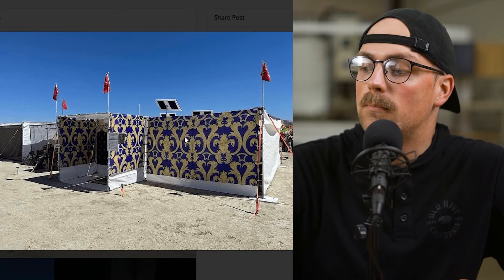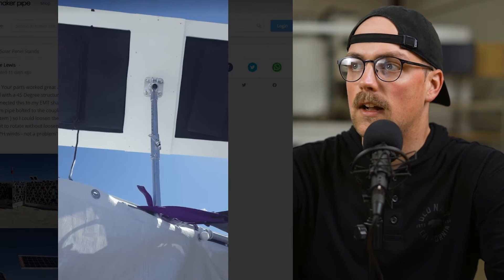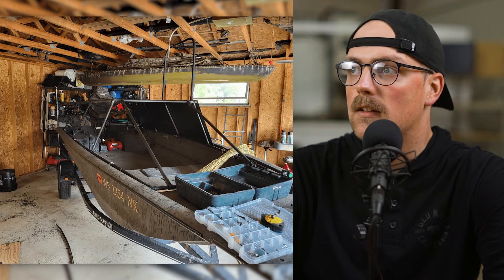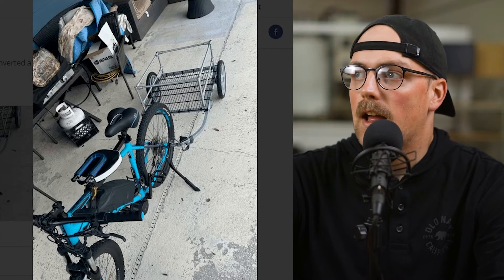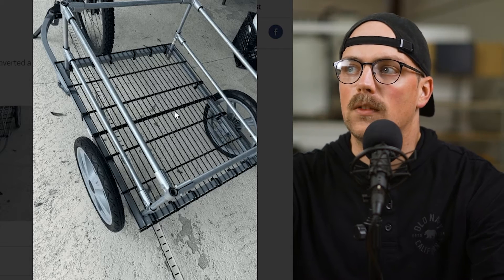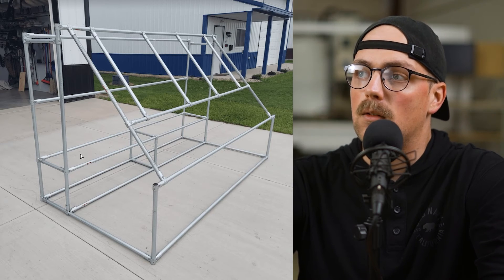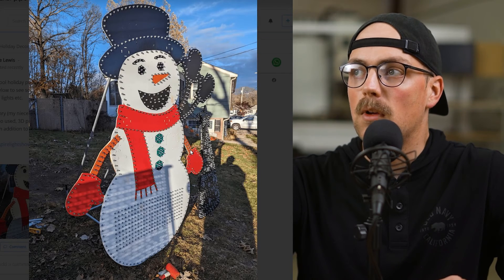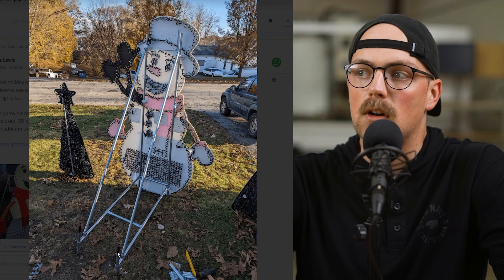Adjustable Solar Panels & More Inspiring Projects!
Good Monday Makers! Today's community build roundup features adjustable solar panels, a boat blind, a light show frame, a bike cargo trailer, and a freestanding hunting blind. All of the builds are linked below if you want to check any of them out in more detail.

Chapters:
0:00 - Intro
0:29 - Adjustable Solar Panels
1:45 - Boat Blind
3:54 - Bike Cargo Rack
5:23 - Freestanding Duck Blind
7:11 - Light Up Snowman Frame